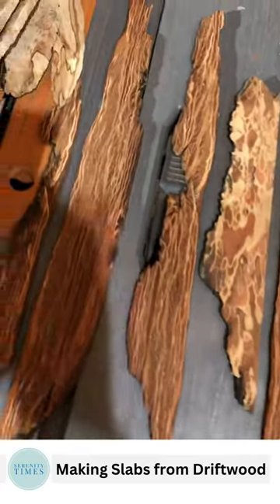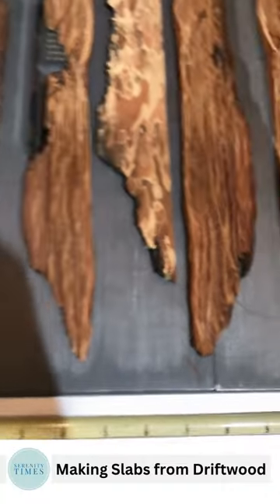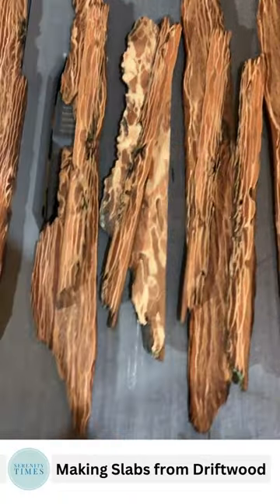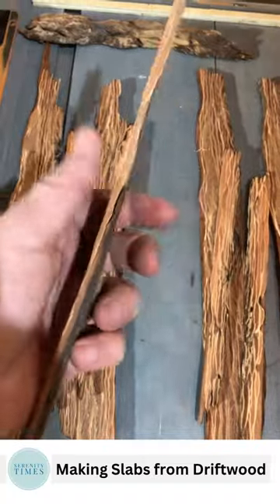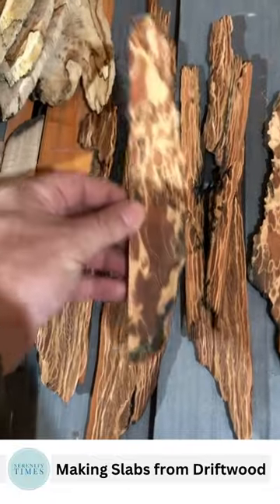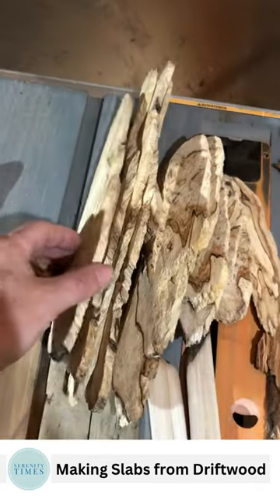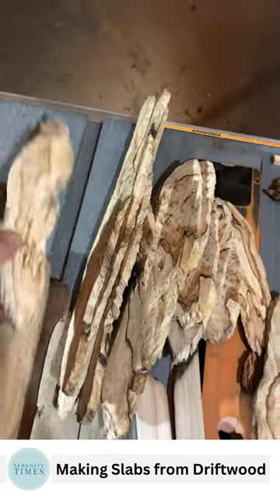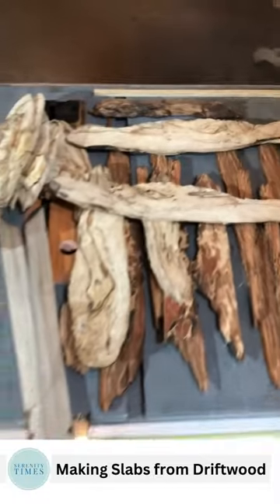Making Slabs from Driftwood | DIY Project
Making Slabs from Driftwood | Driftwood | DIY Project

I decided to make some slabs from driftwood I have in the shop for future projects.